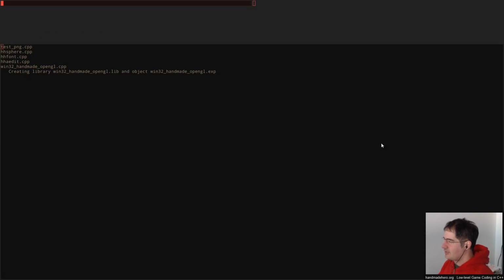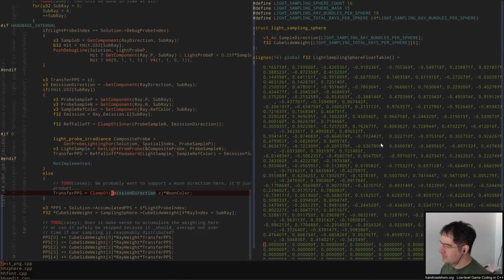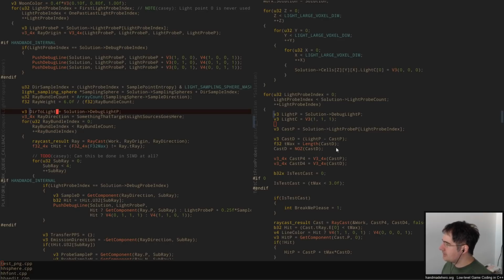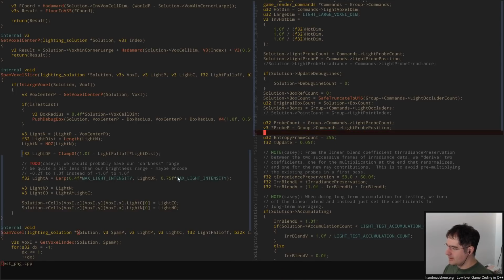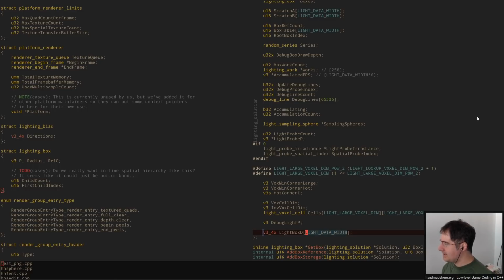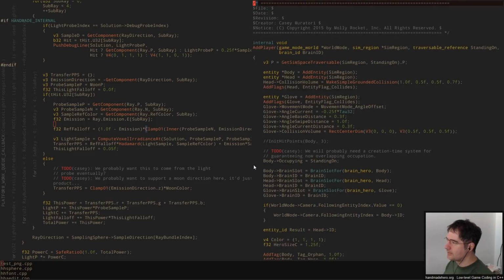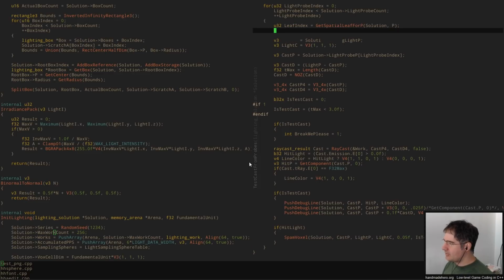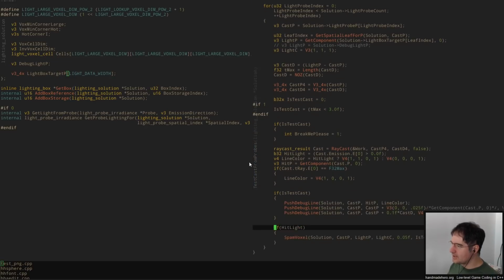Handmade Hero Day 570 - Distinguishing Between Lights and Occluders